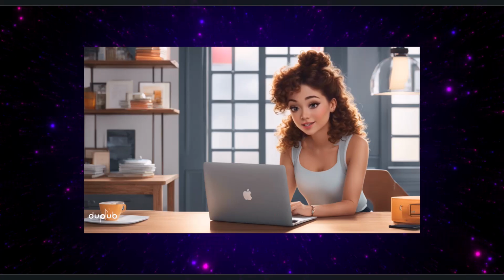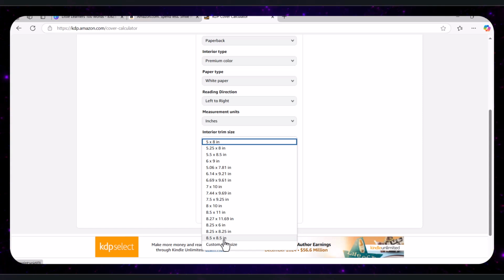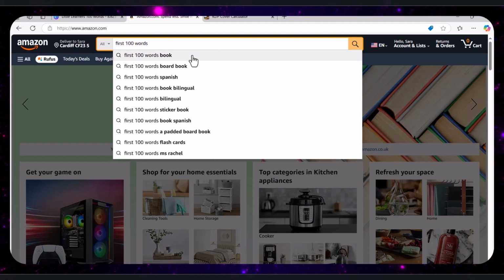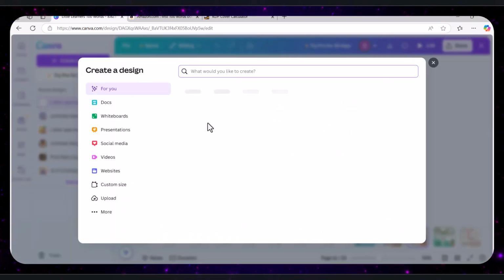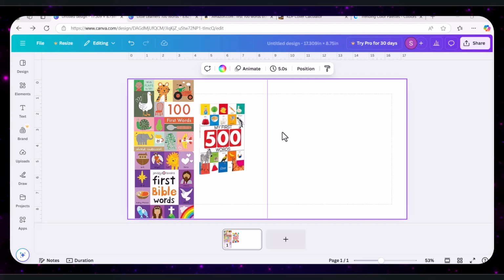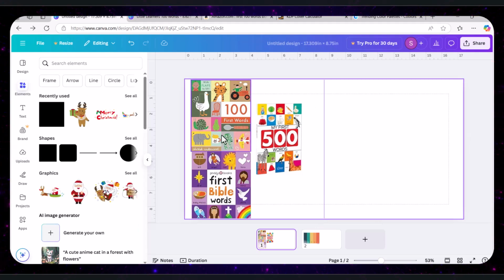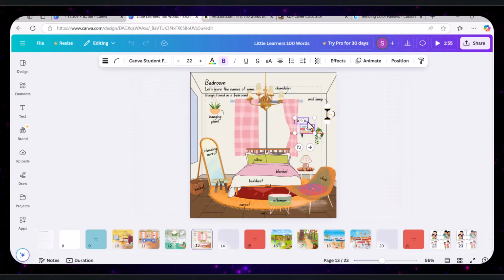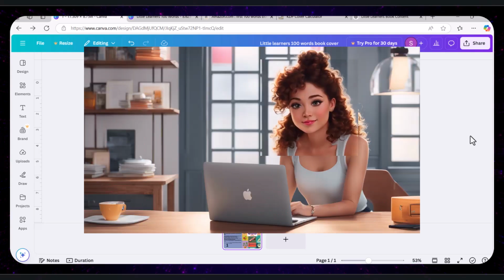Create a Children's Book Book cover on Canva | Step by Step Tutorial | Part 2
Hi everyone! Welcome to Sara's Canva Studio! 🎨

This is Part 2 of our 3-part series on how to create a children’s book and publish it on Amazon KDP! You don’t need to be an author or spend any money—everything we’ll use is free and beginner-friendly.

In this video, I’ll show you how to:
✅ Research similar children's book covers on Amazon.com for inspiration.
✅ Use Canva to design a professional book cover for your children’s book.
✅ Choose a color palette that enhances your book’s appeal.
✅ Write compelling back cover content to engage potential buyers.

💡 This step-by-step tutorial includes:

Tips on analyzing bestselling book covers and incorporating effective design elements.
A walkthrough of Canva tools and features to create a standout cover.
Best practices for typography, layout, and image selection.
🌟 By the end of this video, you'll have a beautifully designed book cover that complements your children's book interior from Part 1!

ChatGPT Prompt: Help me write content for the back page of my book called the "little learners 100 words". The book is about first 100 words for little children and features indoors, outdoors, friends and family scenarios with labeled pictures for children to learn words or add to their vocabulary.